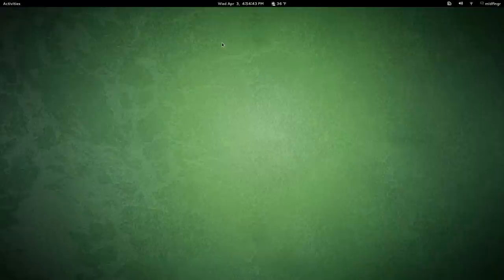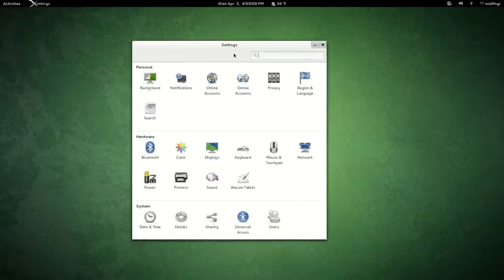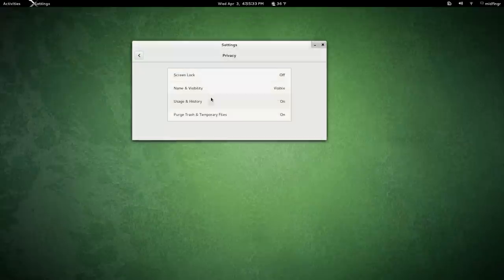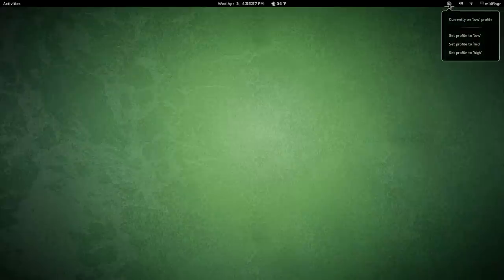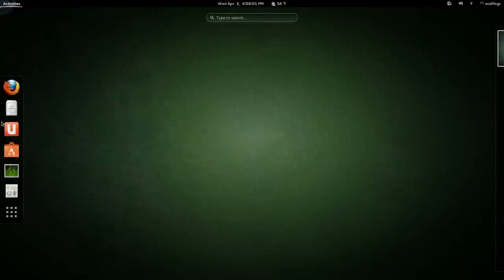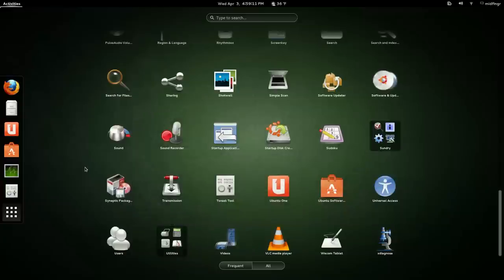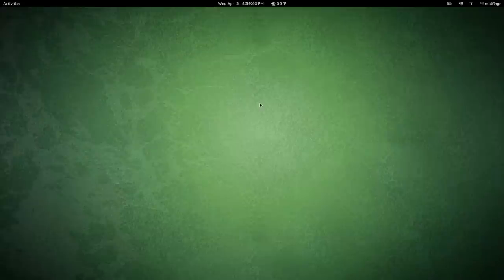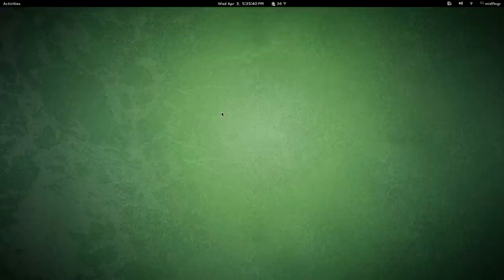Gnome 3.8+Ubuntu 130.04 Pre-Release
A quick look at Gnome 3.8. Don't try this at home. :D